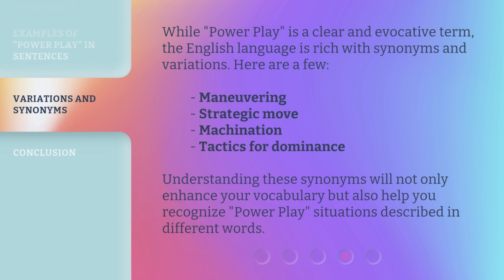Mastering English: The Meaning of "Power Play"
Mastering English: The Meaning of 'Power Play' • Delve into the intriguing phrase 'Power Play' and learn its meanings, origins, and how to use it in everyday English. Explore examples of 'Power Play' in action and discover variations and synonyms for this strategic move.

00:00 • Introduction - Mastering English: The Meaning of "Power Play"
00:33 • Understanding "Power Play"
01:14 • Examples of "Power Play" in Sentences
01:52 • Variations and Synonyms